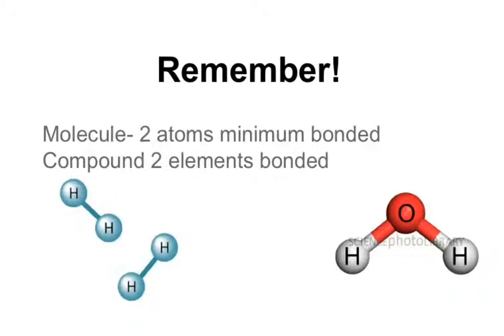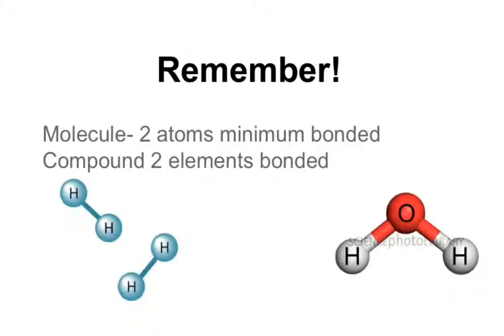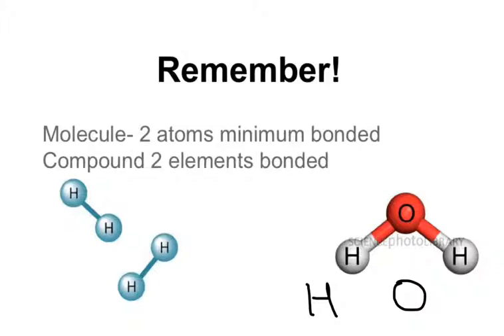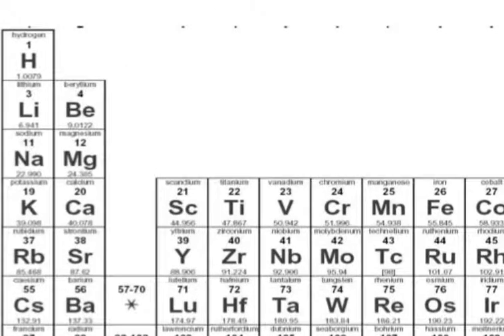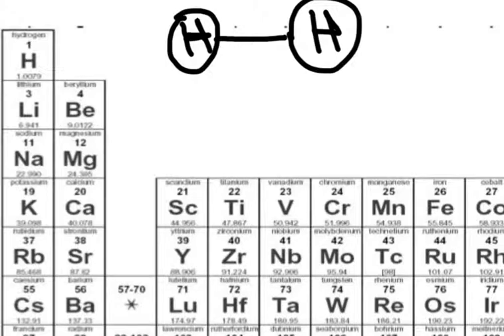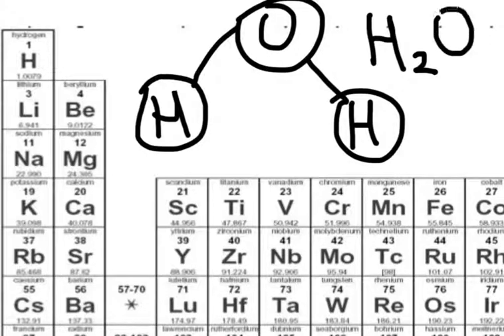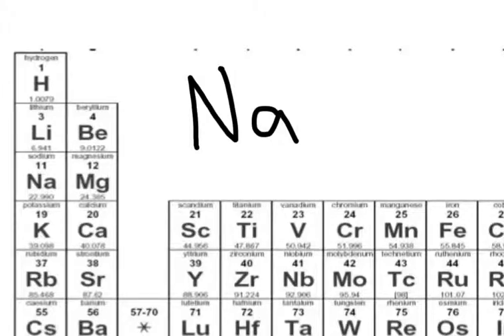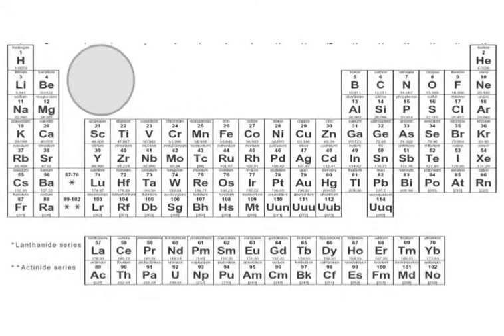Chemical Formula Part 1